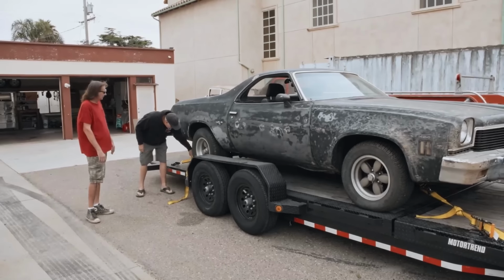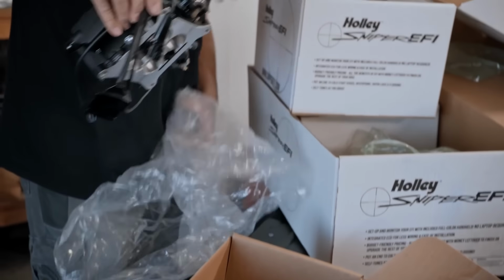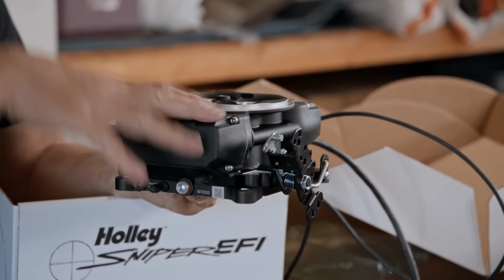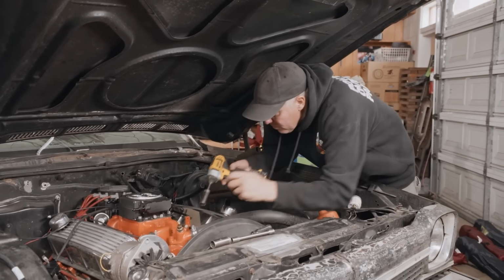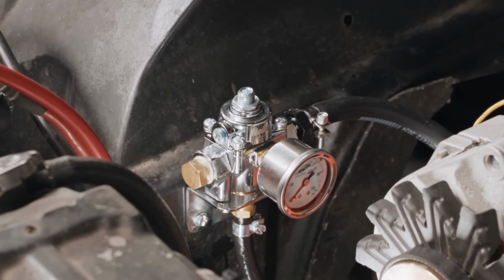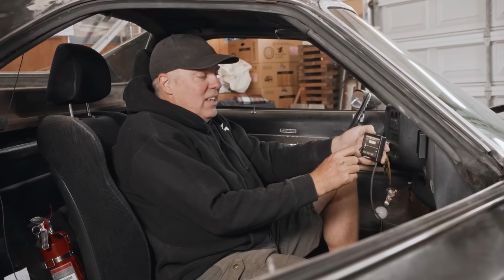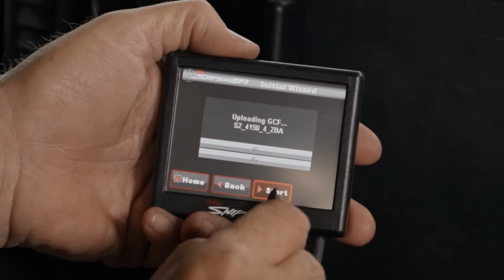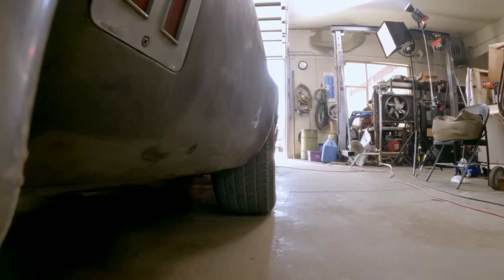Holley Sniper EFI 2 Install with David Freiburger on Roadkill Garage | MotorTrend Exclusive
Watch as David Freiburger of Roadkill Garage effortlessly installs a Holley Sniper EFI 2 into a burly 454 El Camino. See the Sniper EFI 2 in action as the team sets it up with ease, showcasing the system's intuitive touchscreen wizard. Designed from the ground up, this system enhances your ride’s performance with its advanced ECU, crisp throttle response, and airtight internal fuel routing—making it the ultimate upgrade for any gearhead eager to supercharge their classic beast and for DIY enthusiasts.

Visit Holley.com to learn more.

MotorTrend is the ultimate destination for gearheads looking for the latest automotive research and news.